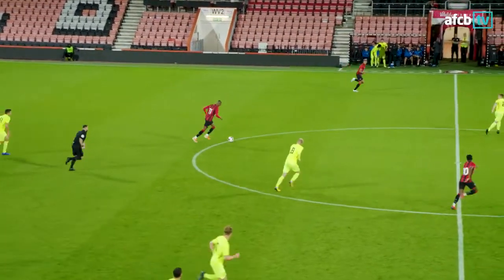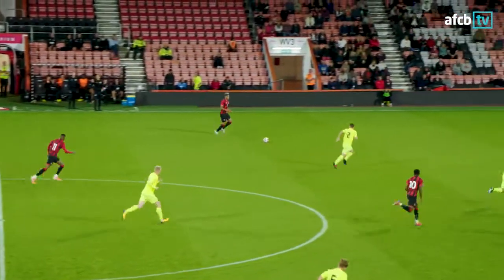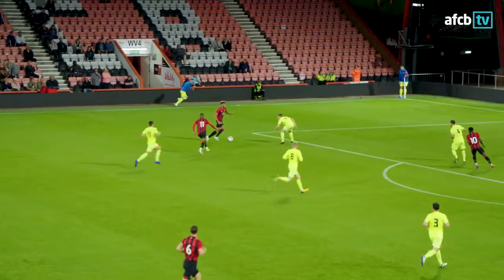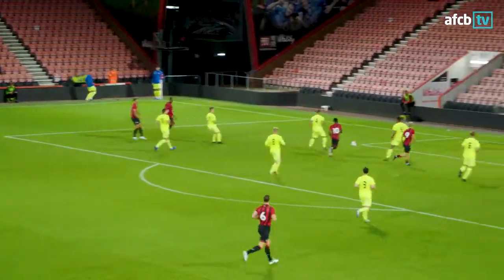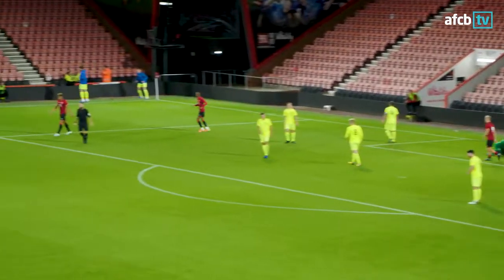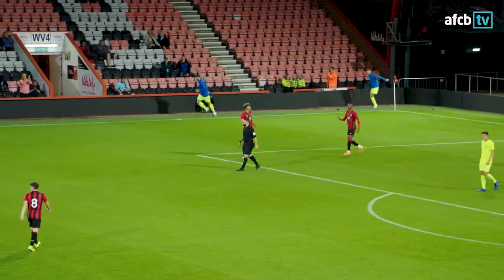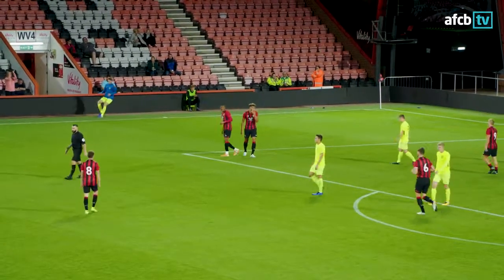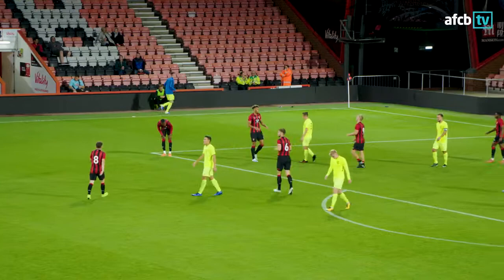UNBELIEVABLE FINISHING 🤯 | AFC Bournemouth U21s 8-0 Basingstoke City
All the goals in the Hampshire Senior Cup as AFC Bournemouth u21s were victorious in their second-round win over Basingstoke tonight.